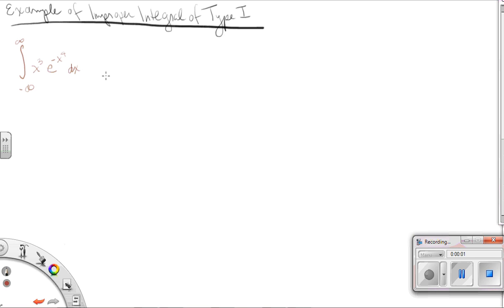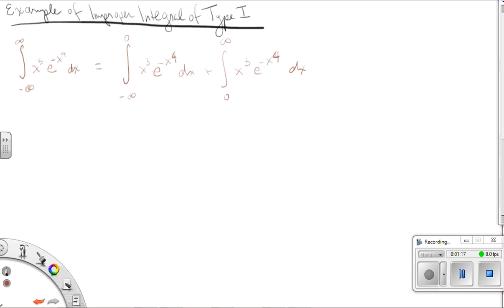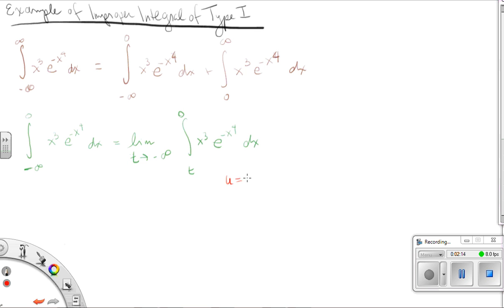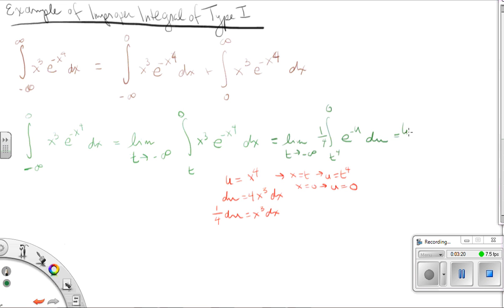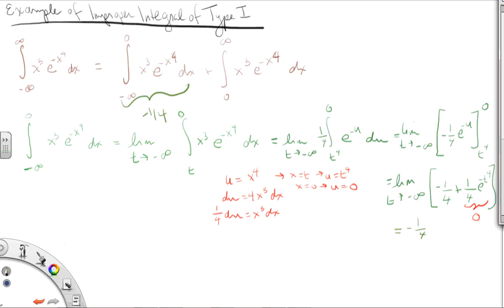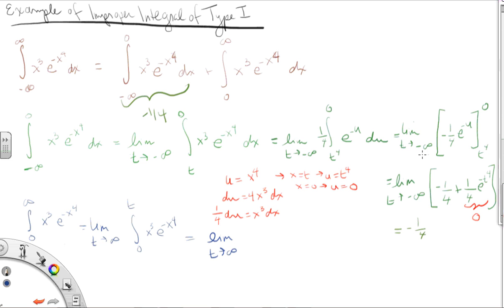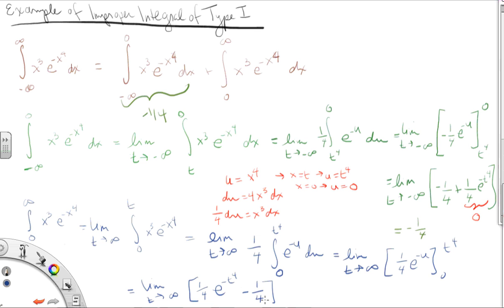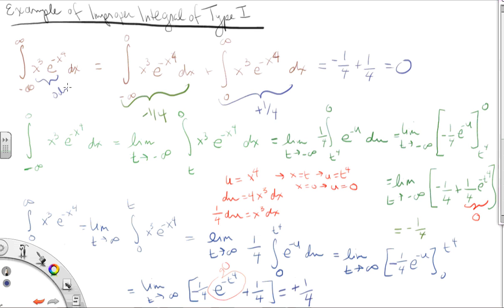Example of improper integral of type 1